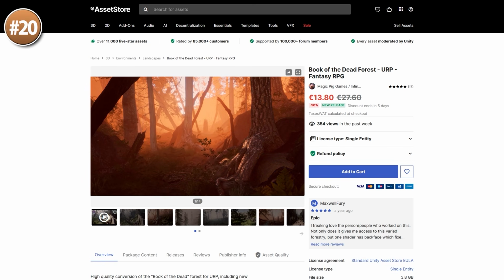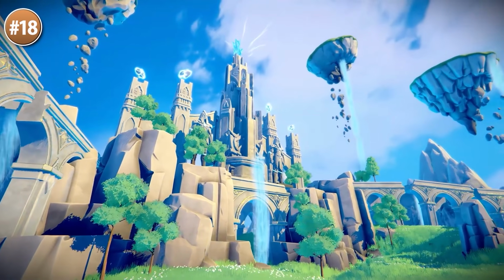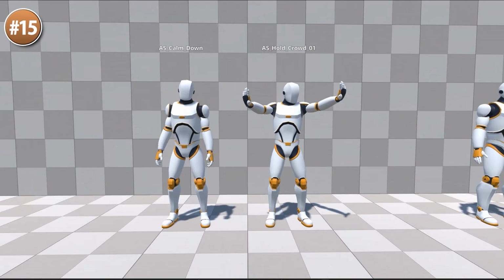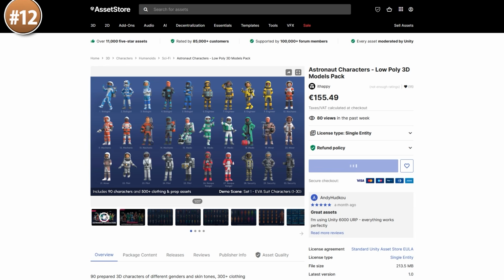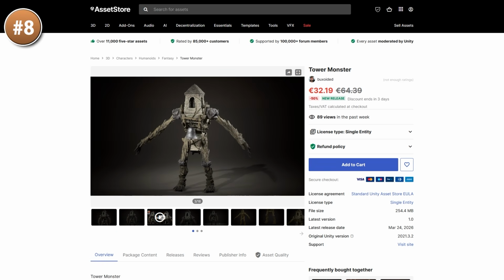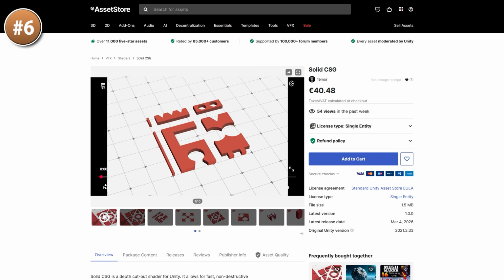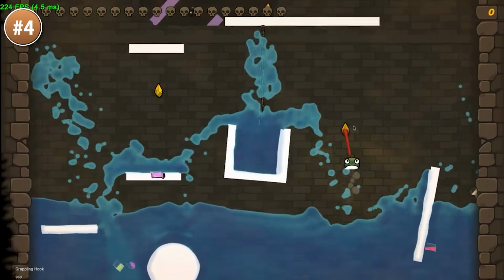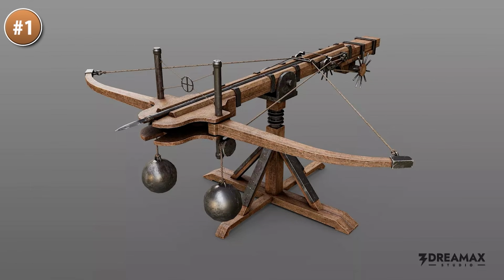BEST NEW Visual Assets to INSPIRE YOU! (APRIL 2026)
💬 TOP 20 NEW Animations, VFX, Models for APRIL 2026 on the Unity Asset Store!